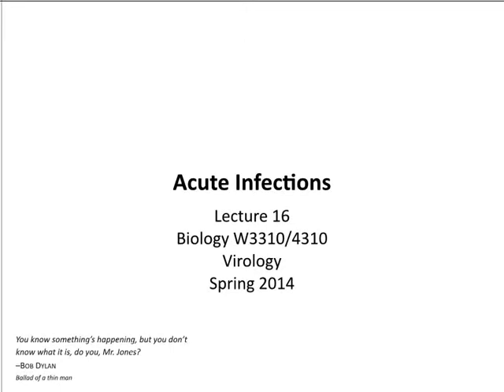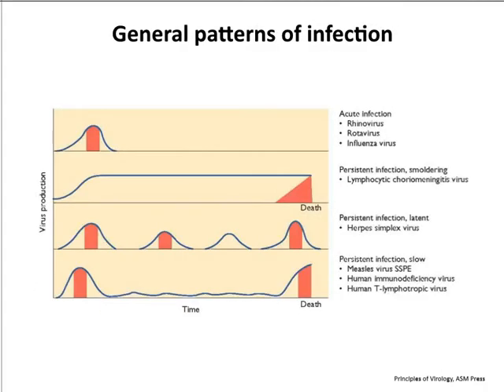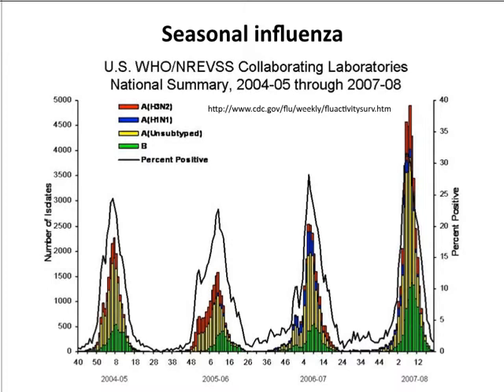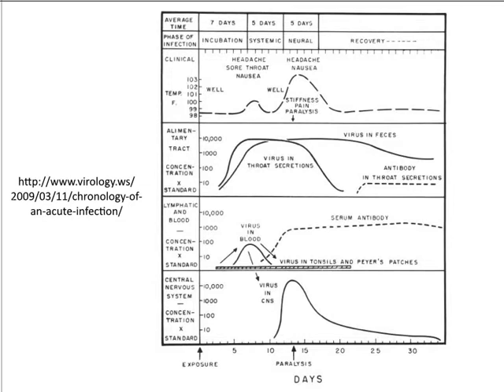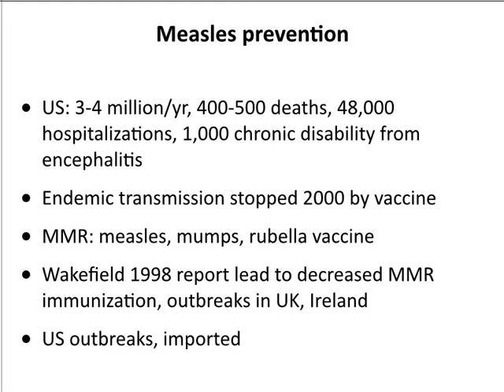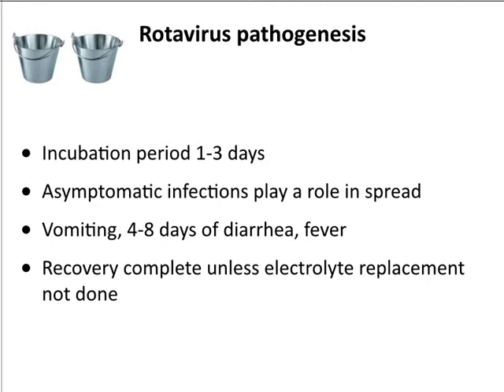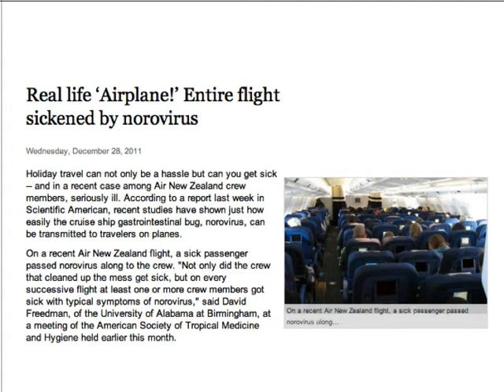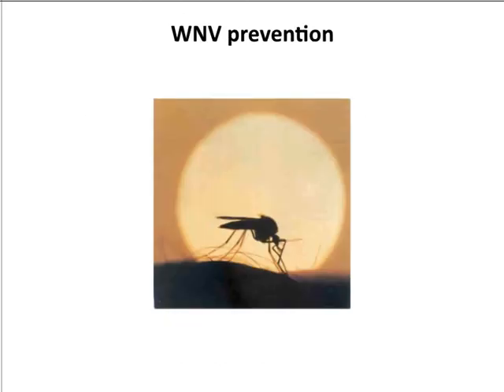Acute Viral Infections ☆ Virology Course ☆ Virus Lecture #16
) Learn more about Acute viral infections which are typically of fixed duration as they are cleared by immune defenses. In this lecture, we illustrate the nature of acute infections with five examples: influenza virus, poliovirus, measles, rotavirus, norovirus, and West Nile virus. This is what you will learn in this virology lesson.

The name of the YouTube user is "Vincent Racaniello". His channel can be found here: